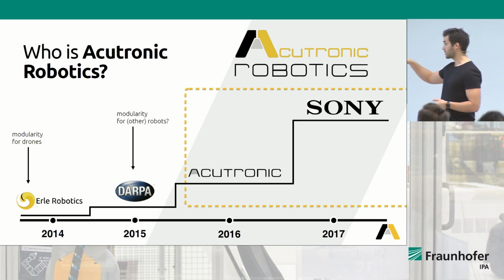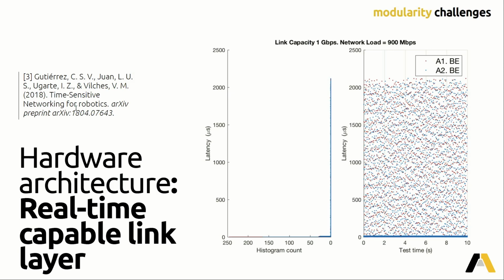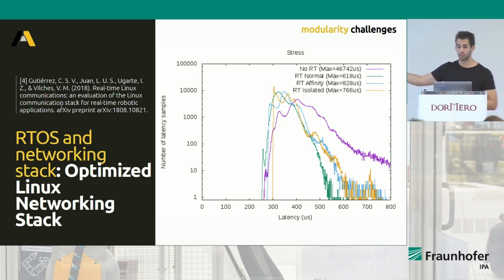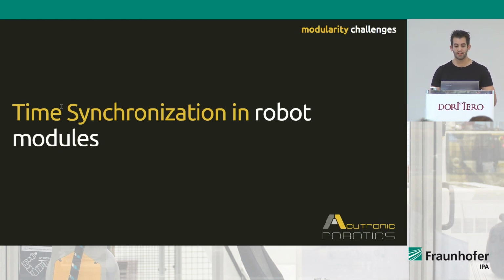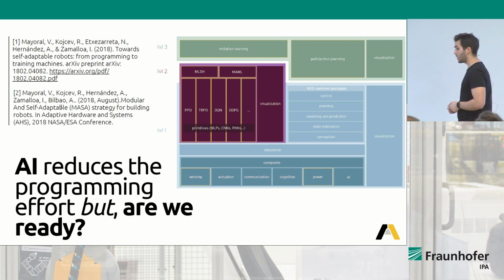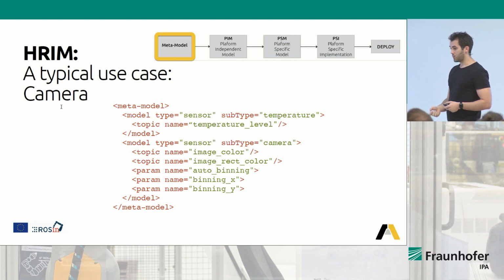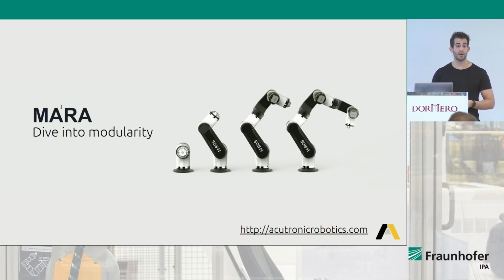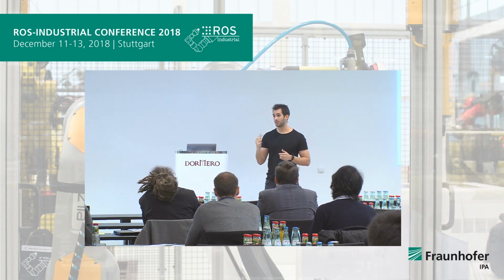02 System Integration and Modularity in Robotics using ROS by Acutronic Robotics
From public funding opportunities to the latest technologies in software and system integration, the combination of robotics and IT to hardware and application highlights: This year's ROS-Industrial Conference 2018 offered a varied and top-class programme to more than 150 attendees. For the sixth time already, Fraunhofer IPA organized a ROS event in Stuttgart to present the status of ROS in Europe and to discuss existing challenges.

This is talk #02 of Day 2 (Session 2: Software and System Integration Topics):
System Integration and Modularity in Robotics using ROS - Victor Mayoral Vilches, Acutronic Robotics